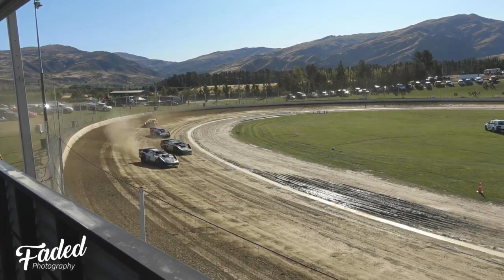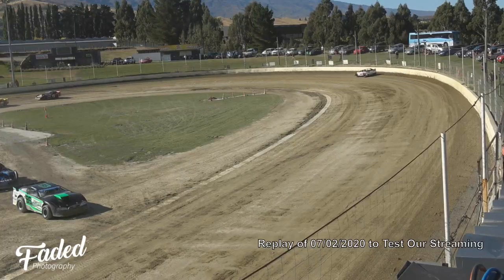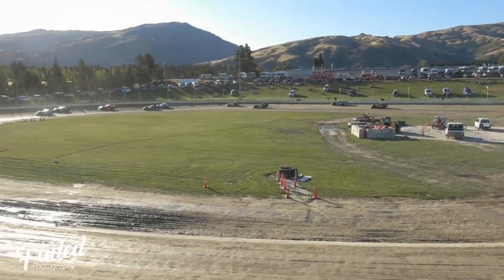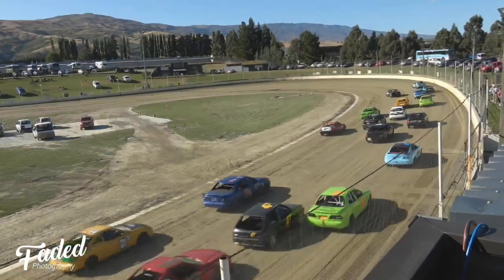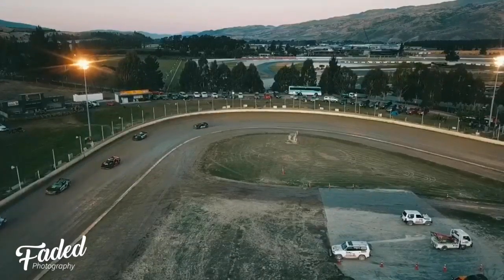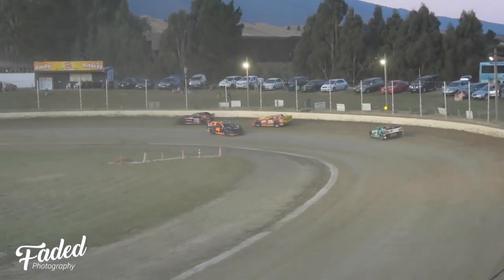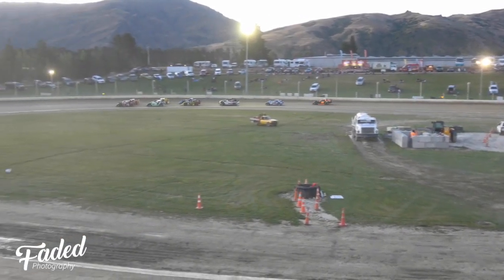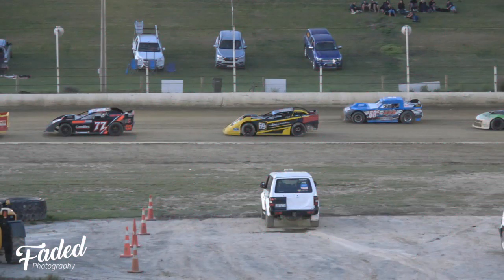Mag & Turbo Super Cup Replay (Test Live Stream)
Testing out some of our streaming equipment. This is playback of a live stream we did on the 7th February 2020 at Central Motor Speedway in Cromwell NZ.